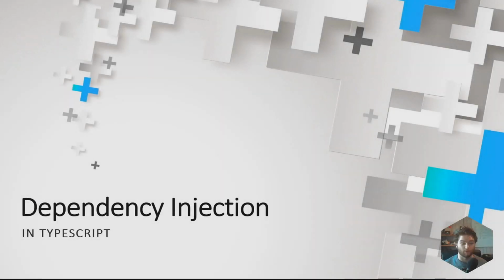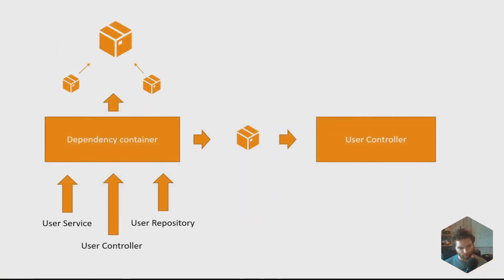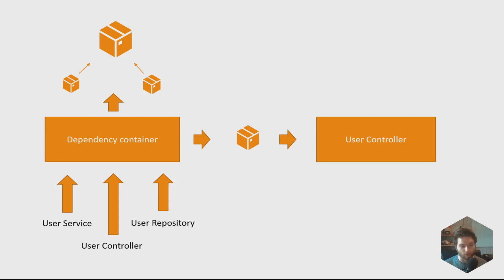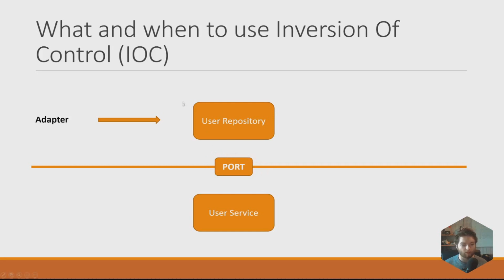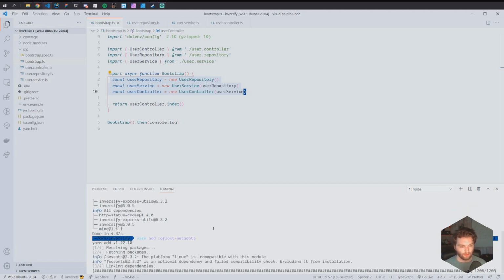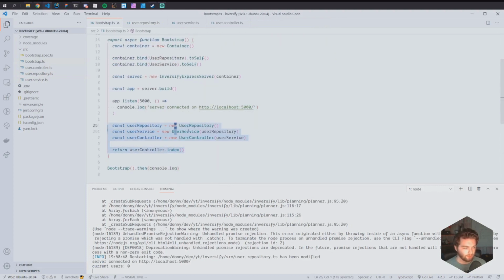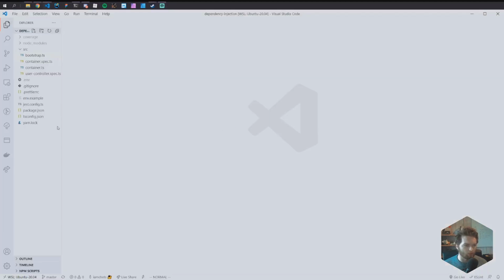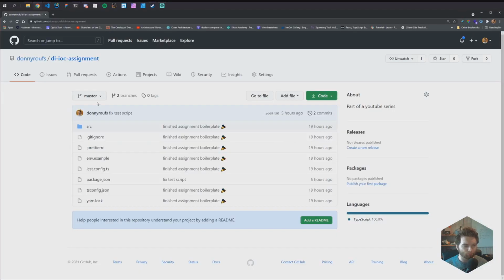PART 2 - Dependency Injection in Typescript (BUILD CLEANER BACKENDS!)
This is part 2 of a series where we will cover many patterns and concepts in order to build applications that scale beyond a simple CRUD. At the end of the series we will have a N-Layer architecture built on top of Express with Typescript.

Timestamps
Introduction - 0:00
What is Dependency Injection? - 1:20
Dependency Container - 2:00
Inversion of Control (ioc) briefly explained - 5:12
Code example using Inversify - 8:06
Assignment explanation - 13:13